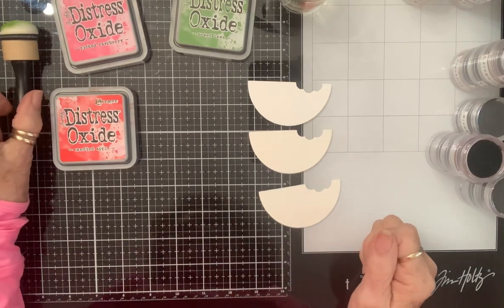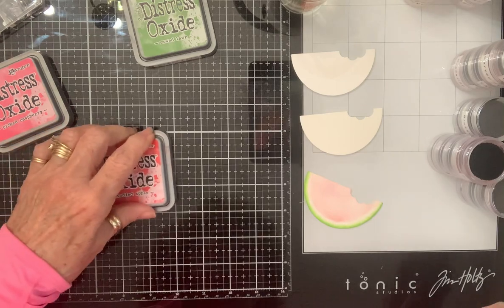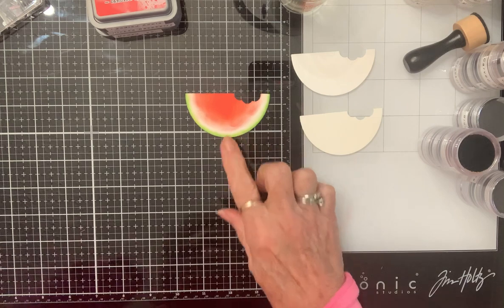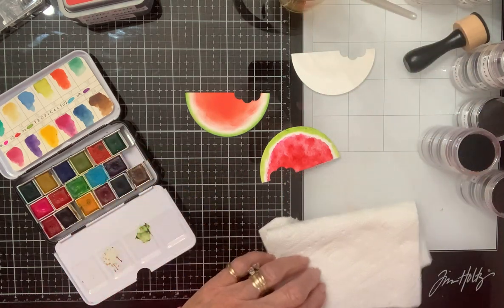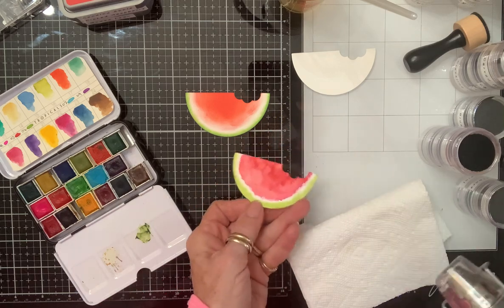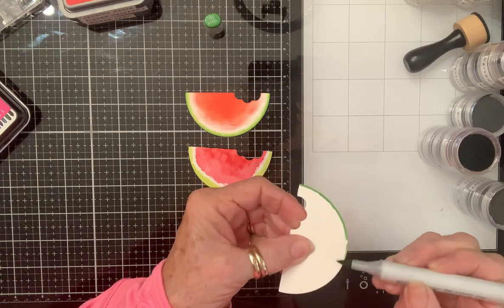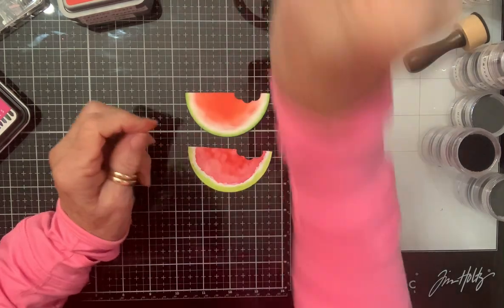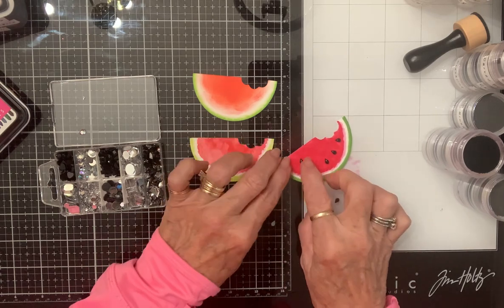letsdodiecuttingmonday hosted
Welcome to letsdodiecuttingmonday, an open Collab hosted by Tree and Cathy. This week I’m making watermelon, which one is your favorite? Big hugs!